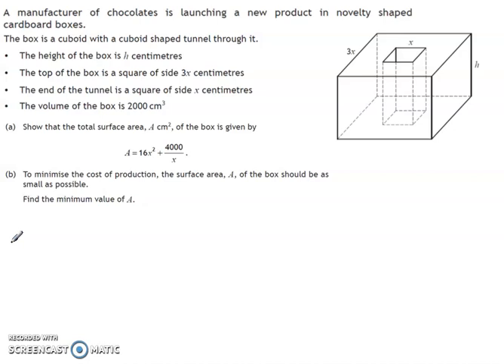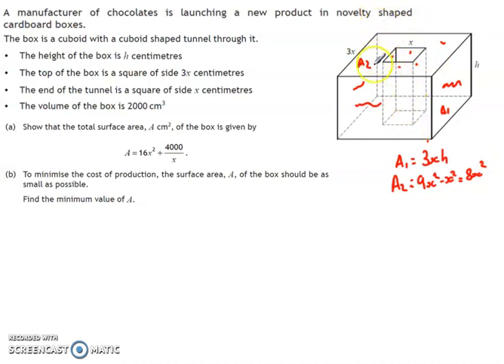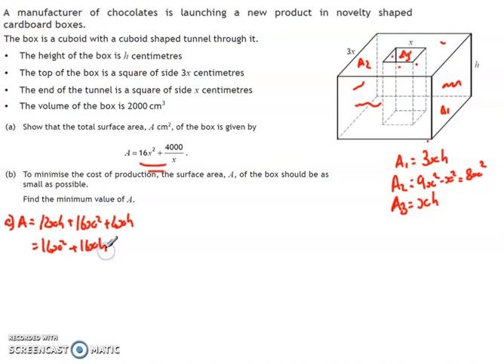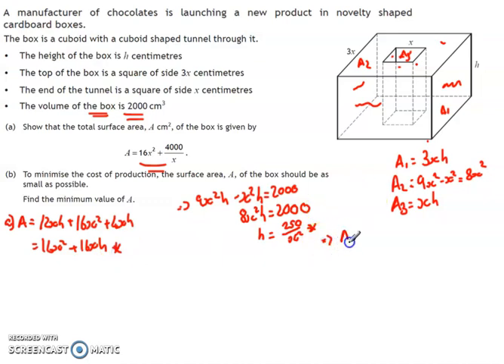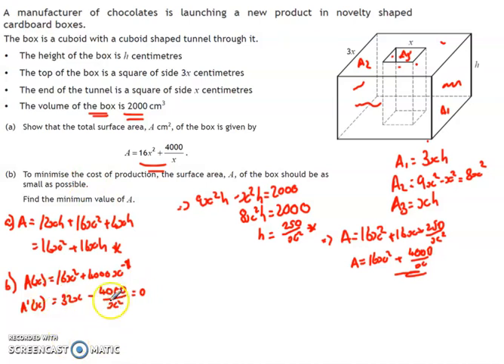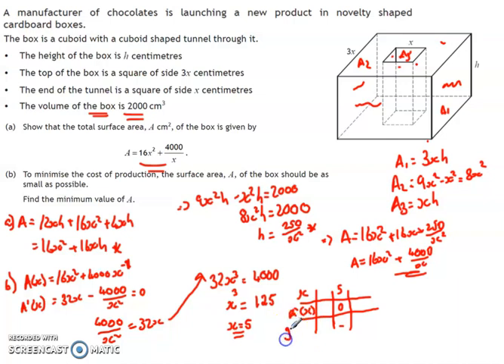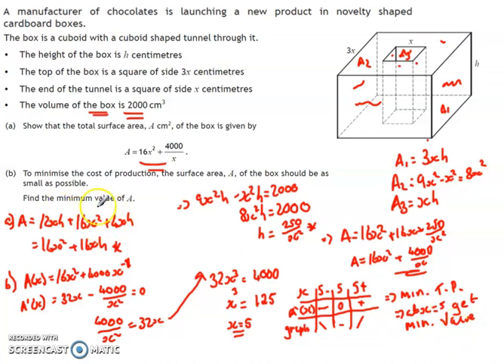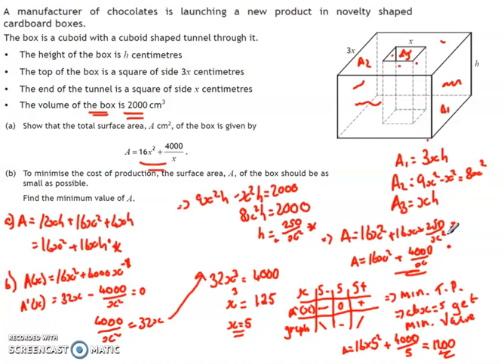Paper 2 Question 11